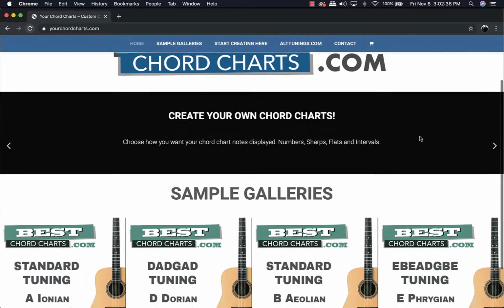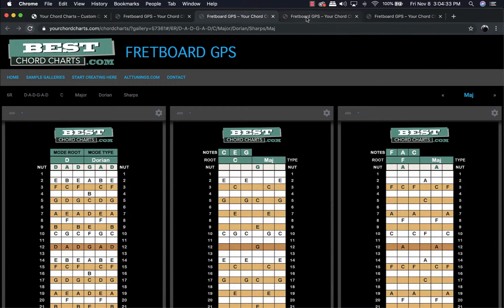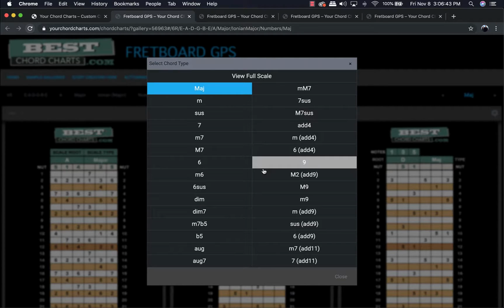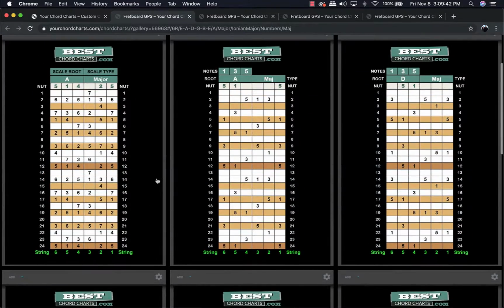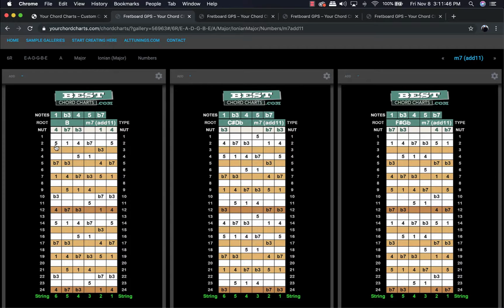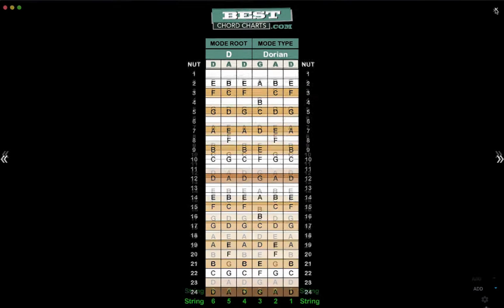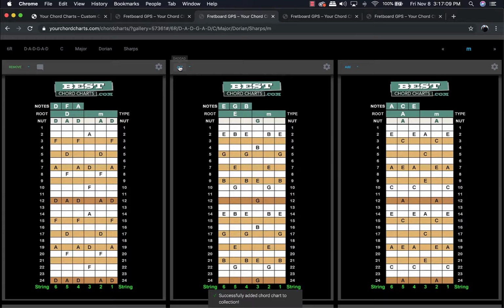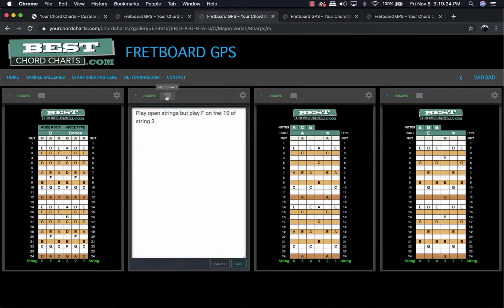Best Chord Charts Video Overview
In this 15-minute video overview I show you some of the helpful features we have included in our chord charts to help you as a guitarist, songwriter, teacher or student.

If you would like to "kick the tires" yourself, here is a link: